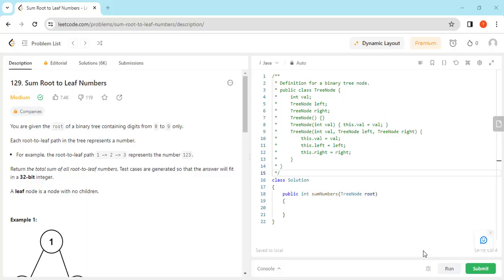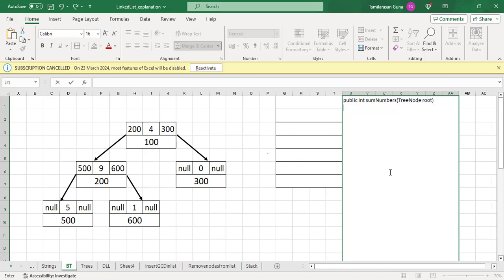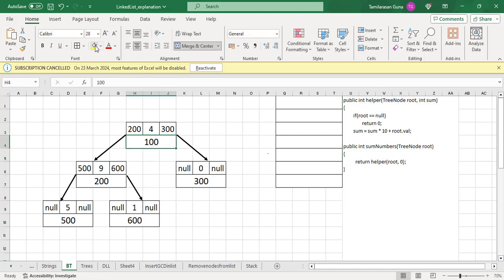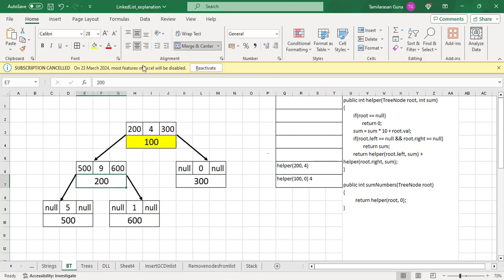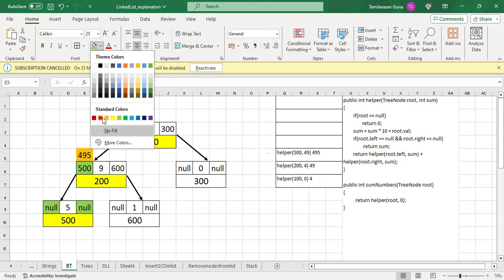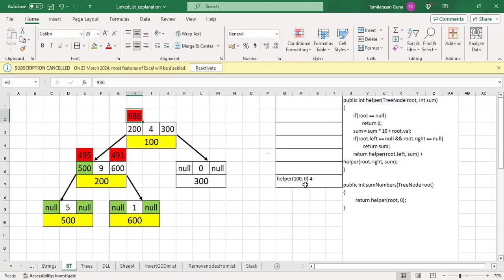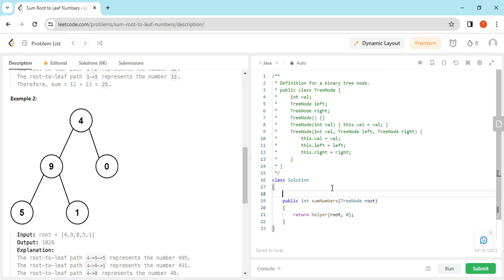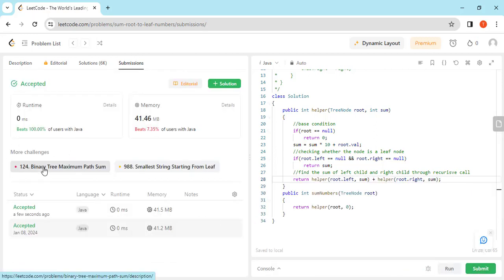129. Sum Root to Leaf Numbers | Leetcode | Binary Tree | DSA